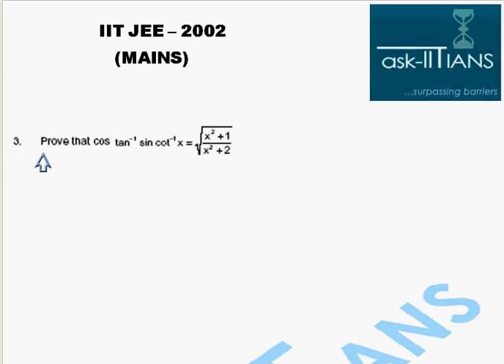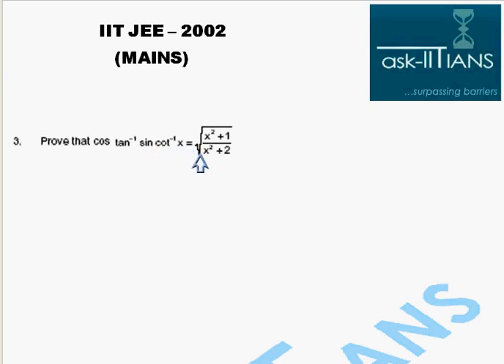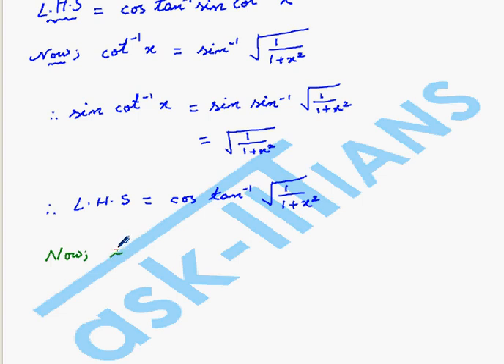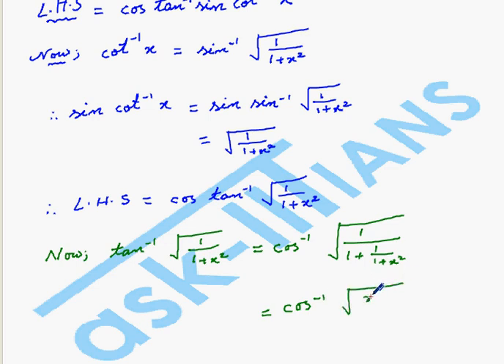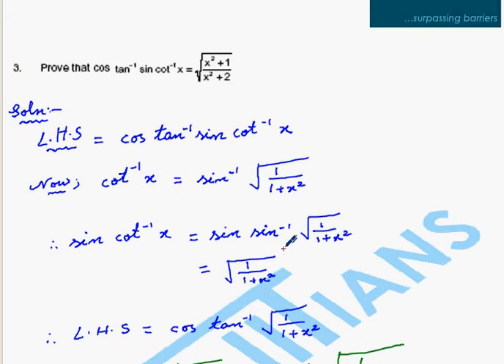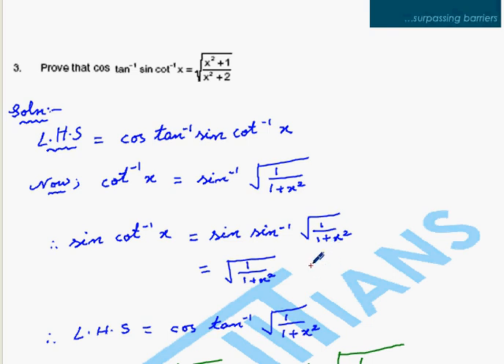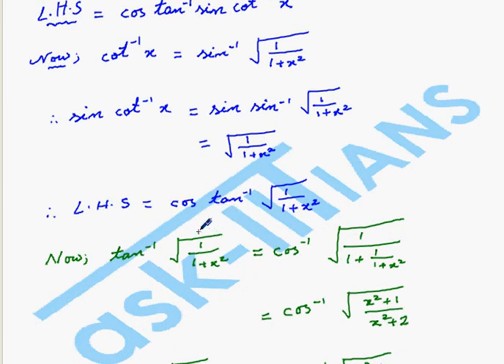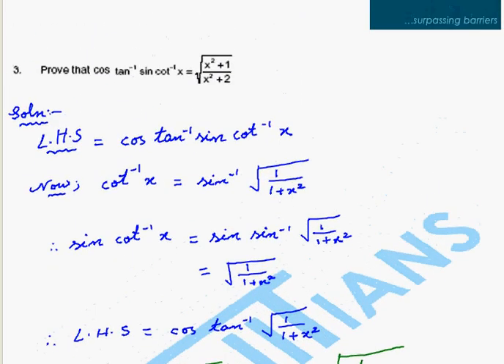askIITians IIT JEE 2002 Maths Question 3 Video Solutions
IIT JEE Maths 2002 Solutions Question 3